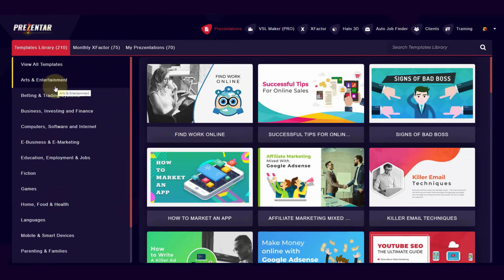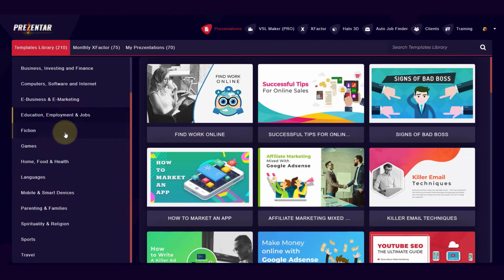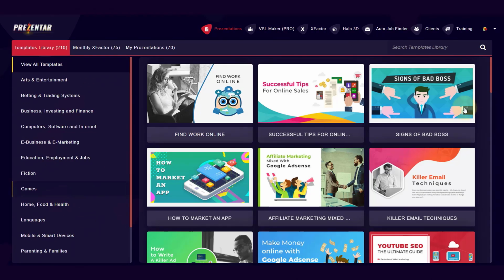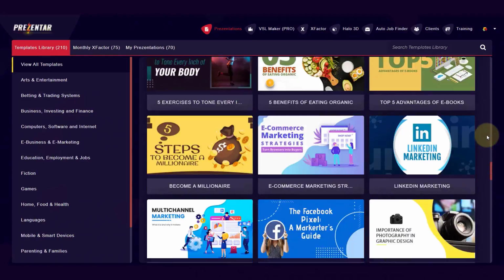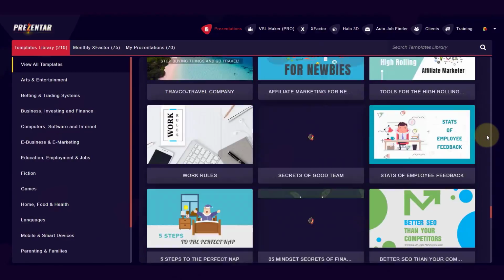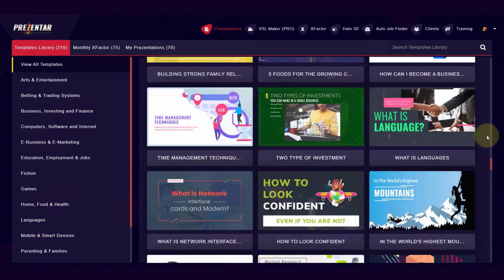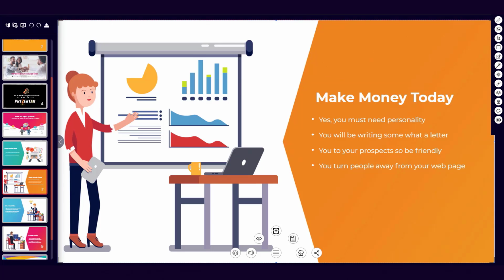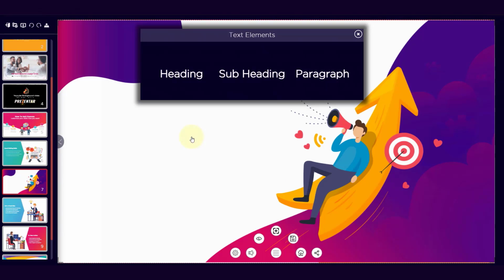⚡PREZENTAR ⚡ DEMO WALKTHROUGH FOR BEST PRESENTATION 2022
*It’s mandatory the frontend be purchased for any upgrades to function.
You can read detailed information about the upgrades below

FRONT END PRODUUCT – PREZENTAR  97
Prezentar Creates Amazing Presentations In Minutes. It includes incredible templates & miraculous features. It’s perfect for creating stunning slides, presentations, courses, tutorials, webinars, videos, and ebooks in a flash! A complete all-in-one solution, with voice recording and a music studio built-in. Nothing to download.
✅ 50 stunning presentation templates
✅ 500 designed slides (by top-rated artists)
✅ Multiple niche category designsand Easy drag & drop editor
✅ Hot animation effects
✅ Add videos to any slides
✅ 8000+ stock images
✅ 2000+ icons & shapes
✅ 250+ HD backgrounds
✅ Record voice-over slides
✅ Built-in audio recorder
✅ In browser audio editing
✅ Music studio library
✅ Nothing to download
✅ Share with anyone in one 1-click
✅ Export to video, Html, and ebook PDF
⭐ Bonus: Full step by step tutorials
⭐ Bonus: Commercial license ($497)
⭐ Bonus: Client attraction guide ($97)
⭐ Bonus: Client getting templates ($197)
⭐ Bonus: Agency website ($997)
⭐ Bonus: Client manager dashboard ($147)
⭐ Bonus: Client feedback tool ($247)
⭐ Low one-time price, No recurring ever

OTO 1 – PREZENTAR PROFFESSIONAL  97
Enhances your Prezentar software with powerful features, premium templates,expanded music studio, audio recording and unlocks a secret video sales letters creator software
 ✅ 150 more presentation templates
✅ 500 amazing slide designs
✅ Unlocks and creates  Video Sales Letters Creator!
✅ Record voiceovers through your browser
✅ Supreme music library
✅ 750+ premium HD backgrounds
✅ 1,500+ stock images
✅ 2,000 trendy web icons
✅ Unlimited storage
⭐ Bonus: Commercial license (Worth $497)

OTO 2 – PREZENTAR X-FACTOR 47
Gives you new special edition templates in multiple niches, slides, and designs added to your Prezentar every single month for a whole year
✅ 15 extraordinary designs every month
✅ Made exclusively for XFACTOR members only
✅ Vote the designs you want to be created
✅ Includes the latest trending designs
✅ Designs across a variety of niche categories
✅ Unique handcrafted templates
✅ Expands templates library
✅ 75 HD special slide backgrounds
✅ 150 superior icons bundle pack

OTO 3 – PREZENTAR HALO-3D  77
4 apps in 1 - Share presentations as interactive flipbooks, add magical 3D rotating slide carousels, dazzling 3D animated transitions to slides, and display presentations inside trendy mockup skins to amaze, skyrocket engagement and results!
✅ App 1: Interactive Flipbooks - Turns your presentations into interactive Flipbooks which can share with anyone, or embed into web pages!
✅ App 2: Magical 3D Carousels - Turns presentations into floating 3D spinning circles on-screen that viewers can engage with! A totally new unique way of delivering content!
✅ App 3: Animated Slide Transitions - Forget boring presentations, these amazing effects, animations, and transitions your slides will pop and hypnotize viewers making them stay glued to the screen to buy whatever you’re selling!
✅ App 4: Mockup Skins - Display your presentations inside the latest trendy devices, like Laptops, Phones, Monitors, Tablets, and more! Gives you a professional image that viewers and clients will be impressed with.

OTO 4 – PREZENTAR AUTO JOBFINDER 97
Auto Job Finder finds new clients and gigs online instantly!Get paid for creating presentations for clients, and make an income with Prezentar fast. Get paid $250 to $1,000 per job!
✅ Auto Job Finder Software - Finds unlimited new clients or gigs online so that you can make a profitable income. Saves you massive time from having to search for freelance jobs manually.
✅ Instant Profile Templates - 10 x editable dfy freelance profiles
✅ Gig Proposal Templates - winning a client job with these proven application templates!
✅ Bookmark Engine - Shortlist all the potential gigs to and return to them when you’re ready to apply!
✅ Job Tracker - Keep organized and track all your applications to clients so that you don’t get confused!

OTO 5 – PREZENTAR AGENCY 97
Now can add 25 additional team members to your account to maximize productivity, clients worldwide remotely! Earn to seven-figure income with the Prezentar Agency edition, your backbone for a centralized workforce in a global team where everyone can collaborate.
✅ One Team Account - Work with whole team on Presentations and collaborate effectively
✅ Create Multiple Logins - Generate accounts for each team member. You’ll never have to share your own logins or risk company security again!
✅ Safe & Secure - Hire anyone, your presentations are safe. Can grant anyone access to presentations to work or lock them out.